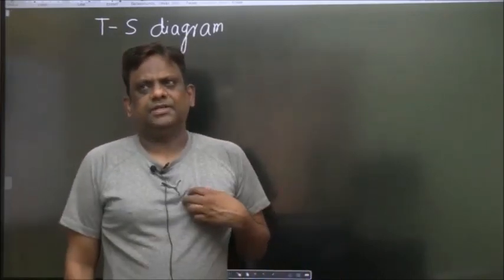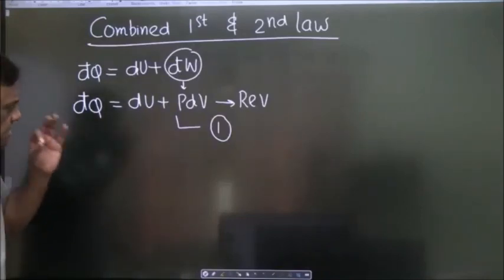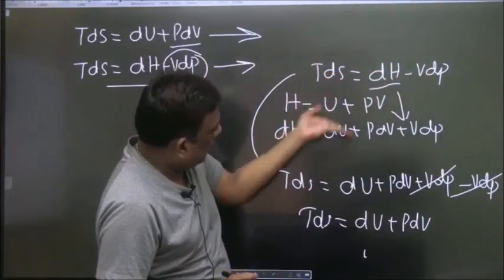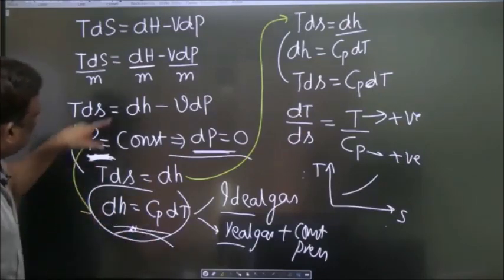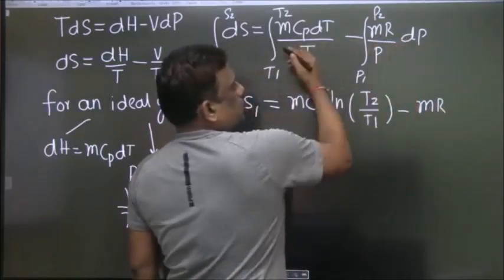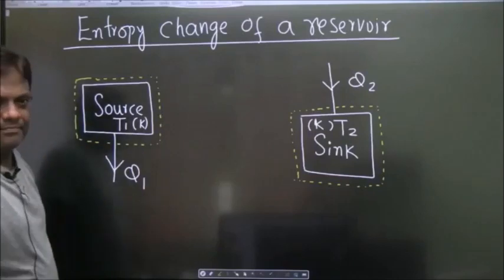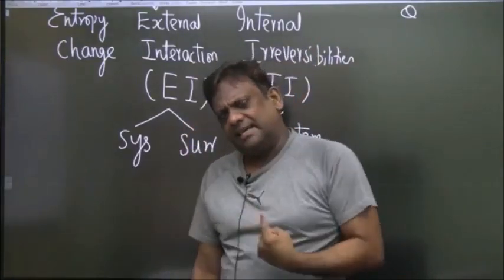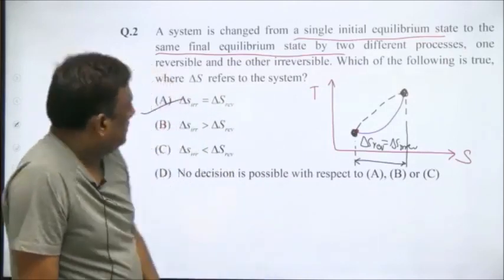Entropy-2 (Basic Thermodynamics) By Praveen Kulkarni Sir , KAME Hyderabad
In this session, Mr. Praveen Kulkarni  sir  will discuss about Entropy  . This session will be relevant for all the students from the Mechanical Engineering background.
ABOUT US
Our Academy was started in the year 2013 with two purposes:-

(1) To impart quality education to Mechanical Engineering students
(2) To inculcate morals, ethics, principles and values among students.
Our Academy has achieved excellent success ratio so far and year by year there is an improvement in each and every area. The tests conducted at KAME are unique, i.e., Questions are not repeated and they are new. Our students are doing well in BARC, GATE, Various PSUs and ESE. Due to limited strength, each student is given personal attention. KAME believes in teaching subjects in a simple manner, we teach subjects from zero level. Our tagline is “EDUCATION WITH DISCIPLINE “. It is not just the subject knowledge that matters, it is the discipline at all levels which matters and KAME believes in the same. We, at KAME are trying our level best to shape our students as true citizens of India.